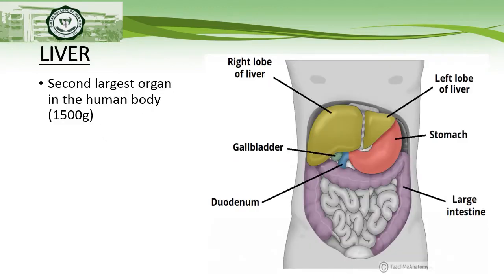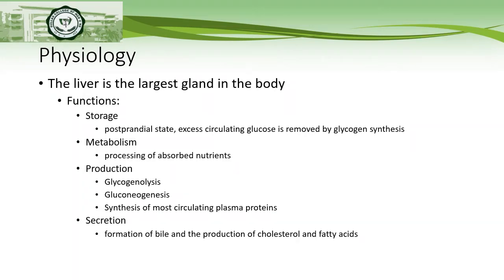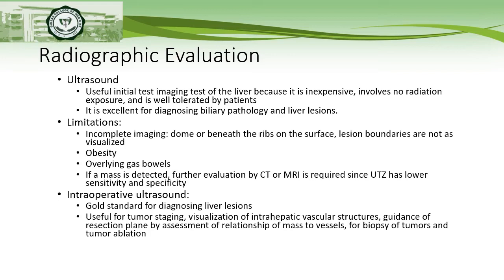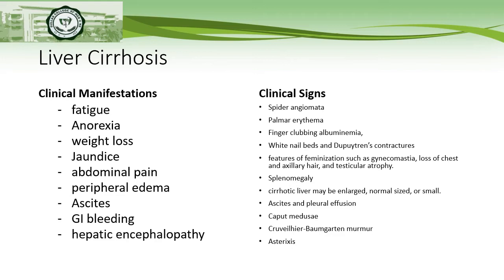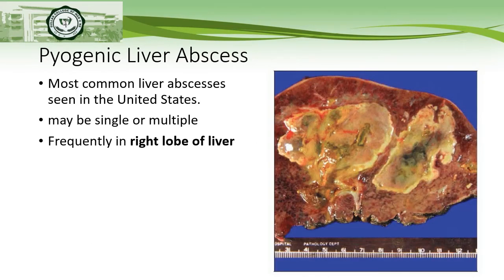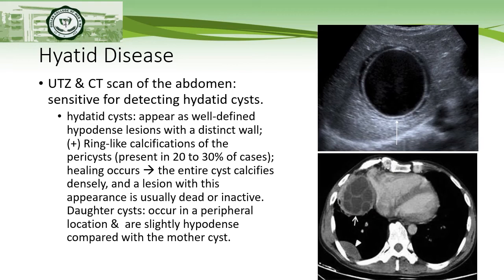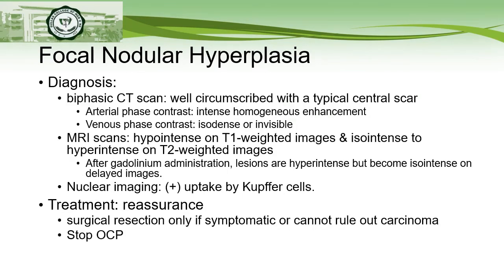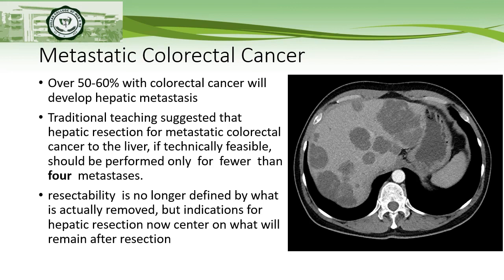Module 8: Liver, Gallbladder and Extrahepatic Biliary System (1/1)